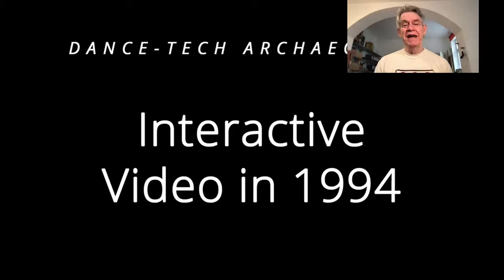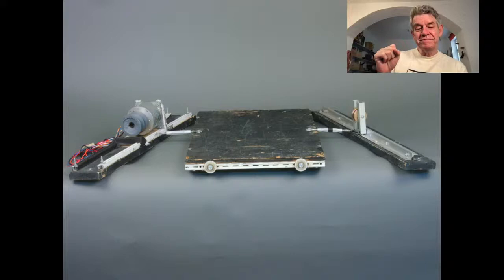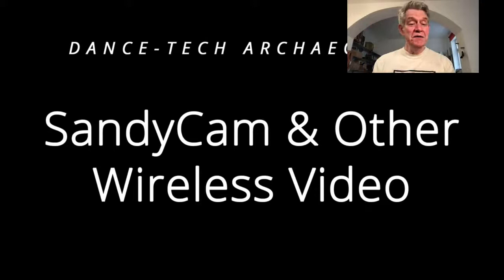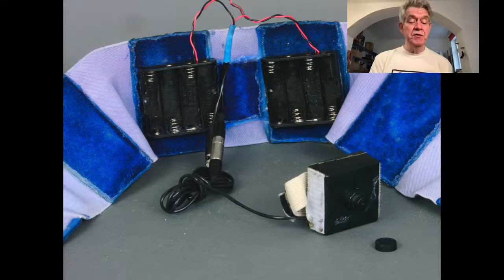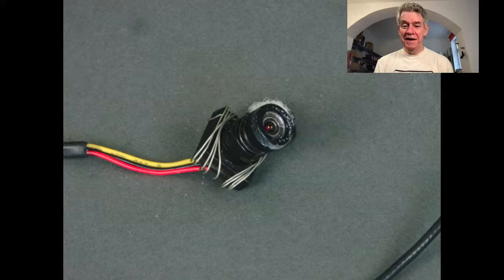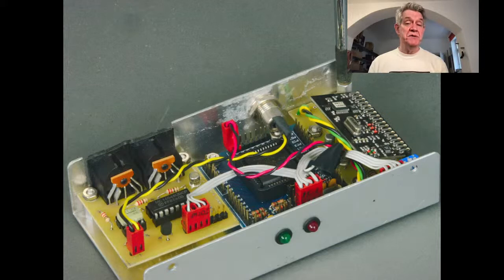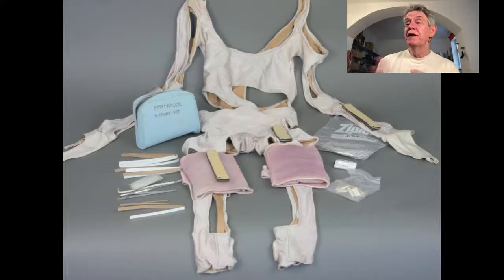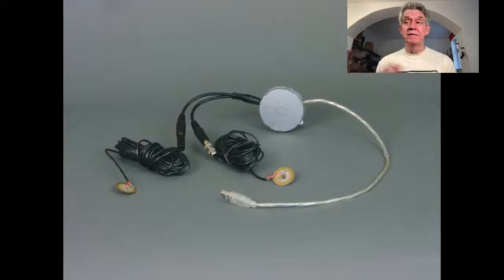Isadora Guru Session #21: Dance-Tech Archaeology!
Session Start: 4:52

Mark Coniglio gives us a glimpse into long ago, showing the innovative technology he handcrafted with Dawn Stoppiello to fuel the works of their dance company Troika Ranch From "SandyCam" to "MidiDancer", you'll see and hear how these devices allowed them to translate the organic into the electronic, and helped to shape the future of dance and technology.

Links to video clips mentioned in this session, in order of appearance

Interactive Video - MIDI Controlled LaserDisc Player
From "In Plane" (2004)

Interactive Motor Control - Moving Projector

Interactive Motor Control - Light Sculpture
From "The Chemical Wedding of Christian Rosenkruetz" (2000)

Sandy Cam & Other Wireless Video - SandyCam
From "Vera's Body" (1999)

Sandy Cam & Other Wireless Video - HeadCam

MidiDancer Solo
From "In Plane" (1944, Excerpts)

MidiDancer Solo
From "Future of Memory" (2003)

MidiDancer Quartet
From "Reine Rien" (2001, Excerpts)